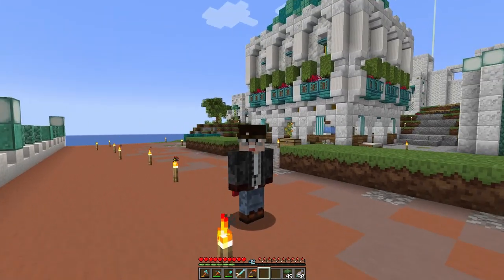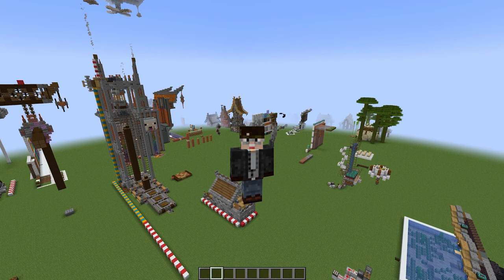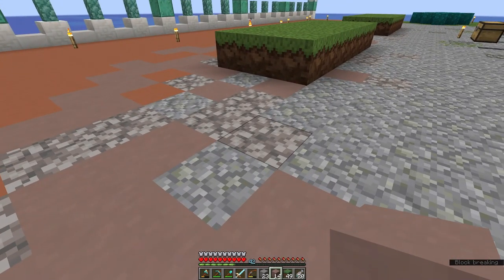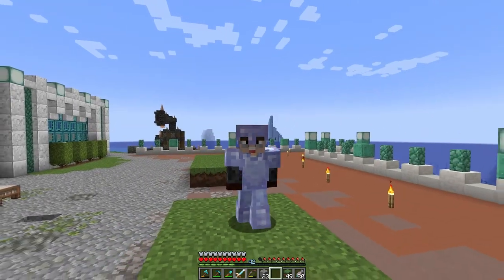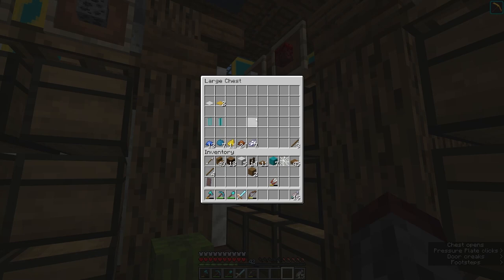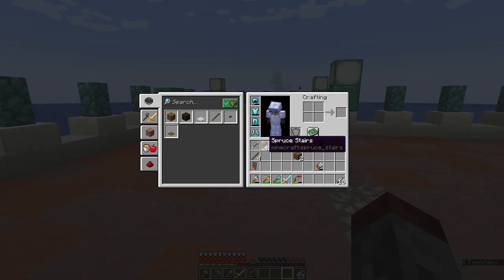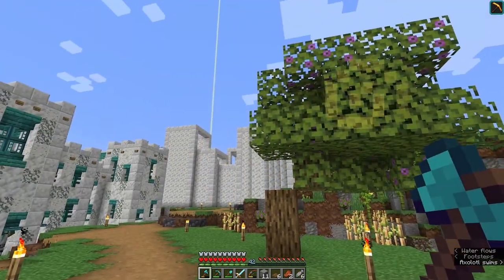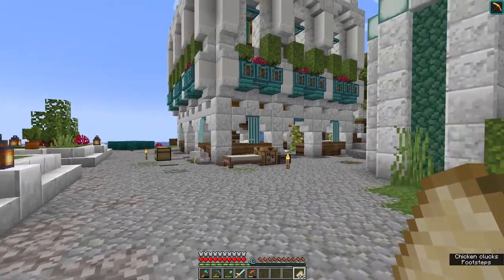Brew & Build - How To Add Life To Your Minecraft Town- Ep #12 [Minecraft 1.17 Survival Lets Play]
Today in our Minecraft survival let's play, we're breathing life into our town like never before! If you want to see how small things can take your town to the next level, then this is the episode for you!